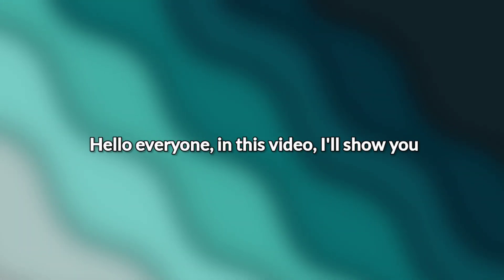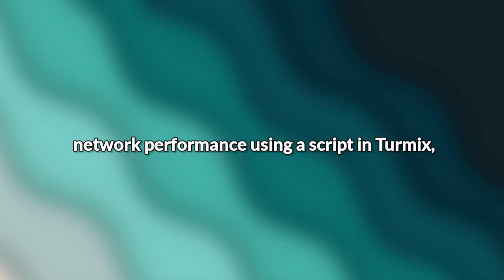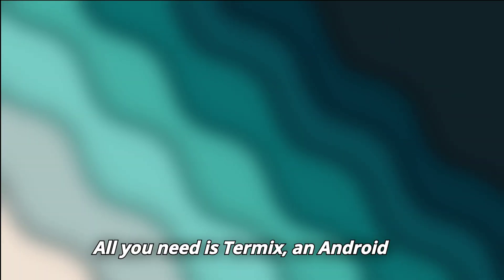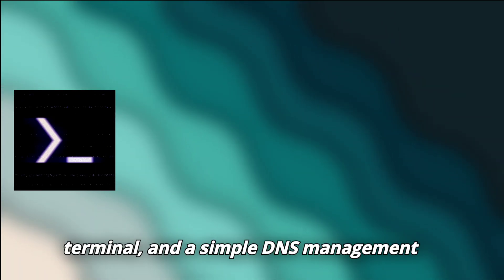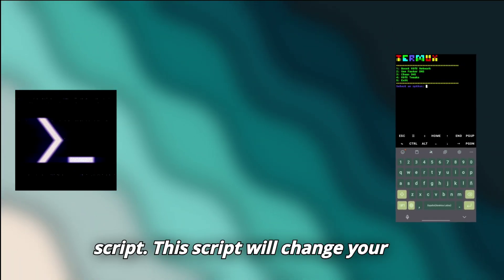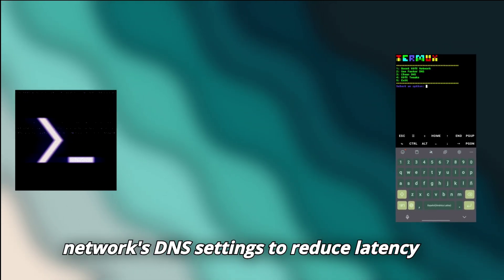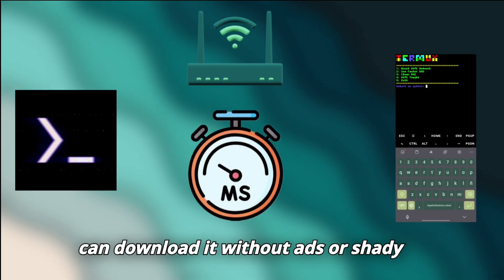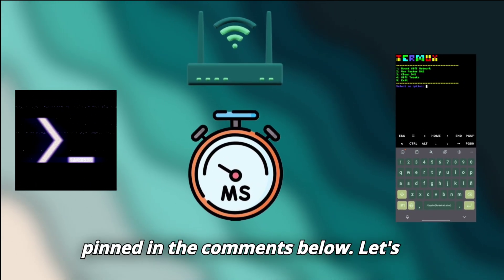How to reduct your ping & fix lag internet speed (No Root Needed)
New Termux Module With DNS MANAGEMENT - Reduce the Ping & Lag Without Root!

✅️100% No Root
✅️Termux
✅️Without Risks - All Legal
✅️Permanent
✅️Can be reversed
✅️It can be reversed easily

♻️ MORE TWEAKS ♻️

🟢 HOW TO ACTIVATE IMPROVED RAM PLUS+New Termux Module

✅️100% No Root
✅️Brevent-
✅️Permanent
✅️Can be reversed
✅️It can be uninstalled very easily

♻️ MORE TWEAKS ♻️

🔹️Processor: Exynos 990
🔹️RAM: 8GB
🔹️RAM PLUS: +1GB
🔹️Storage: 128GB

🎵 Music Credits ⌛️Loop⏳️

Download and use on YouTube videos

🔹️Processor: Exynos 990
🔹️RAM: 8GB
🔹️RAM PLUS: +1GB
🔹️Storage: 128GB

🎵 Music Credits ⌛️Loop⏳️